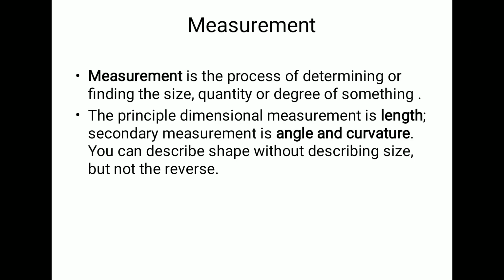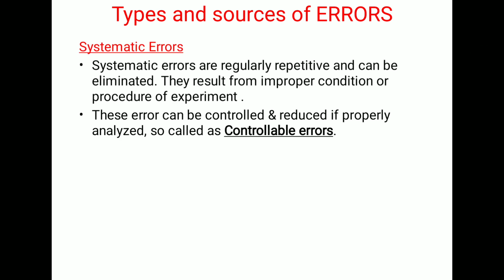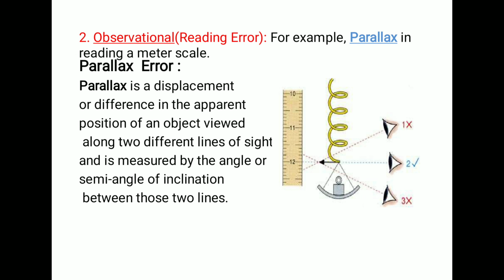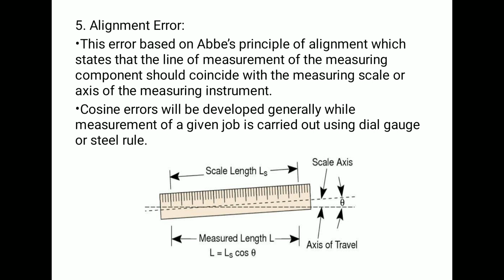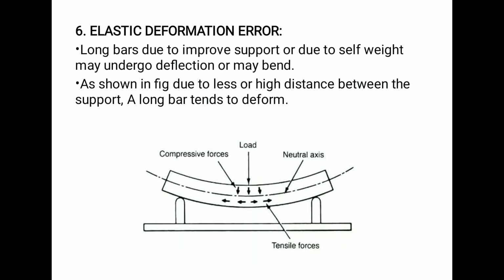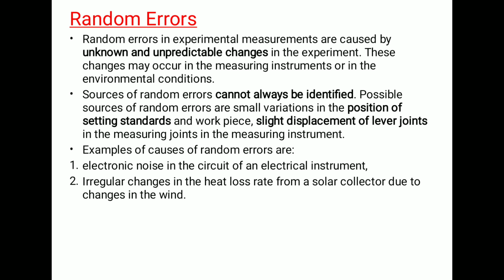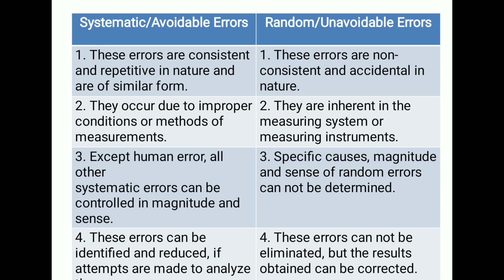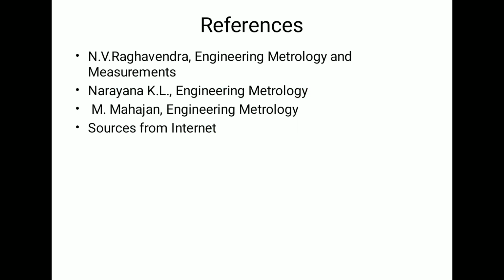Unit-1.02-Types and Sources of Errors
This is an educational purpose video on Types and Sources of Errors in Measurement @ Errors in measurements are deviations between the measured value and the true value of a quantity. Understanding their types and sources is crucial to improving accuracy and reliability in engineering and scientific applications.
Types of Errors:
Systematic Errors: These are predictable and consistent errors caused by flaws in measurement instruments or techniques. They can be minimized through calibration and correction. Examples include:
Instrumental Errors: Due to defects, wear, or improper calibration of the measuring instrument.
Environmental Errors: Caused by external factors such as temperature, humidity, or vibrations.
Observational Errors: Result from incorrect readings by the observer, such as parallax errors.
Random Errors: These are unpredictable variations caused by random fluctuations in measurement conditions. They can be minimized by repeated measurements and statistical analysis.
Gross Errors: These occur due to human mistakes like misreading instruments, recording data inaccurately, or using incorrect tools. They can be avoided with proper training and careful operation.
Sources of Errors:
Instrumental: Faulty or poorly maintained measuring devices.
Environmental: Changes in temperature, pressure, or other ambient conditions.
Human: Lack of skill, fatigue, or subjective judgment.
Methodical: Inaccurate measurement techniques or incorrect procedures.
Minimizing Errors:
To reduce errors:
Regularly calibrate instruments.
Use appropriate measuring techniques.
Create controlled environmental conditions.
Train personnel effectively.
By identifying and addressing errors, engineers can ensure precise and reliable measurements in their work.